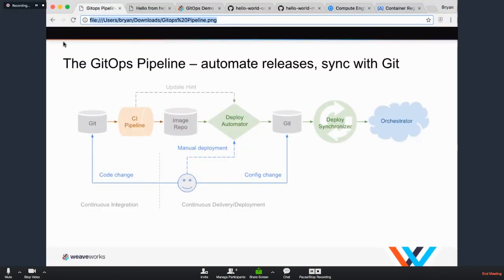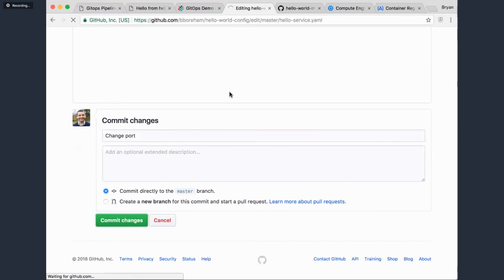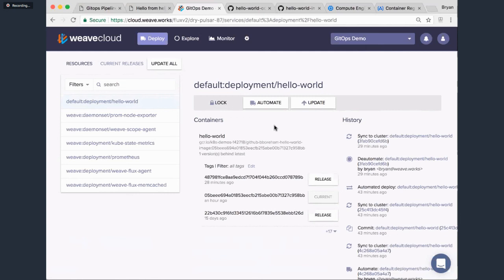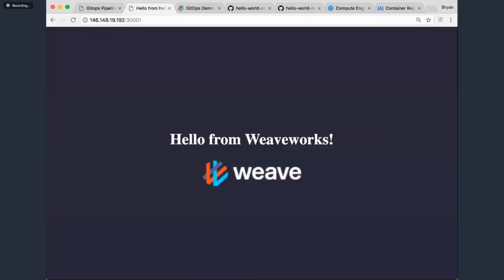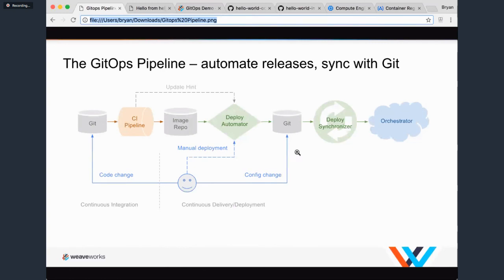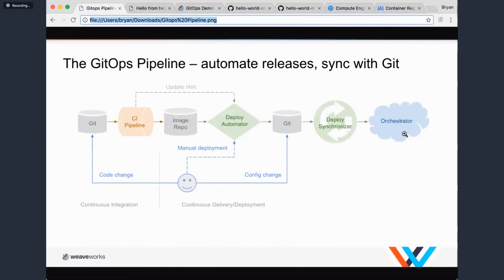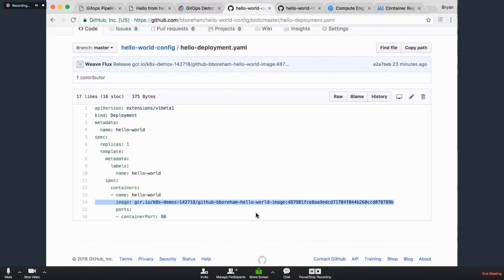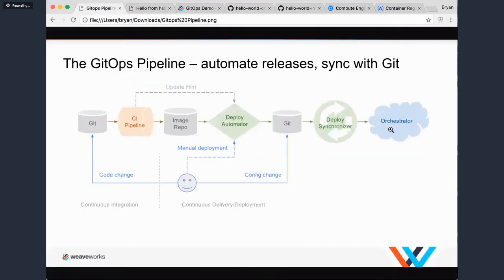GitOps -- using developer tools to drive operations